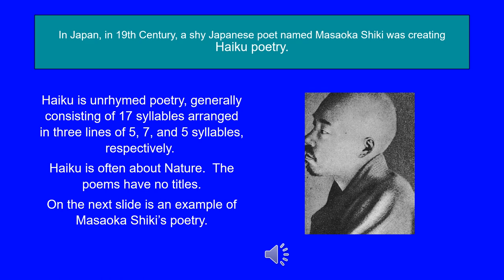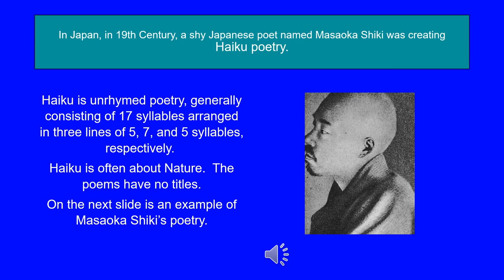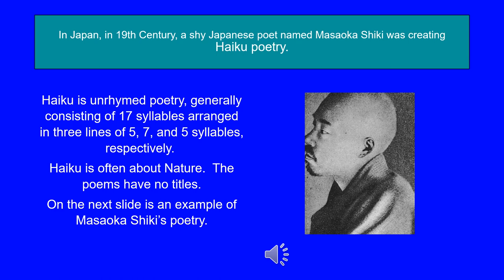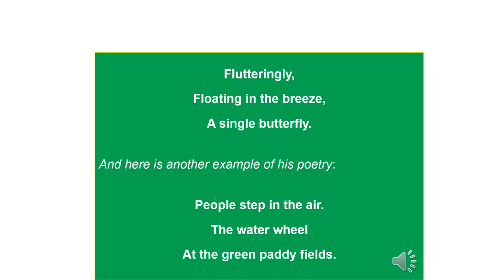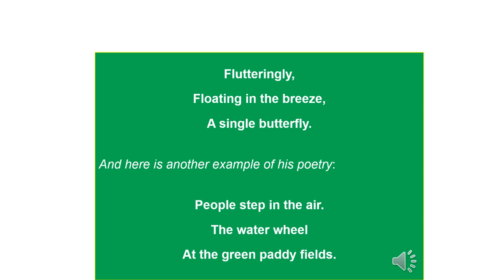2 HAIKU Short w Sound Video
Masaoka Shiki